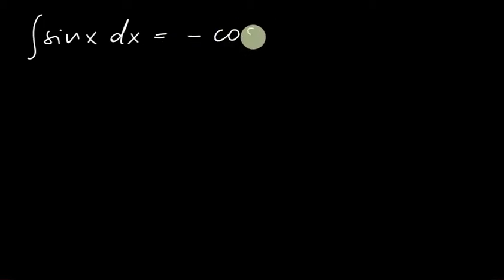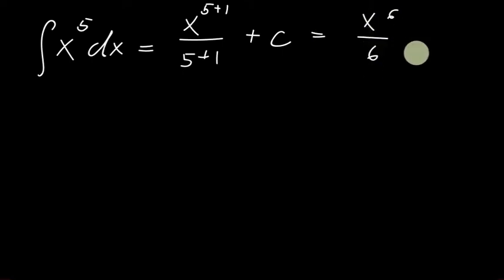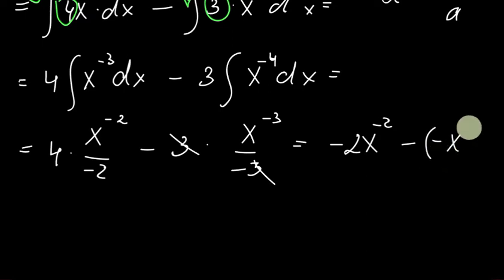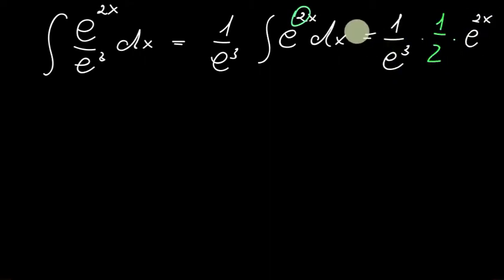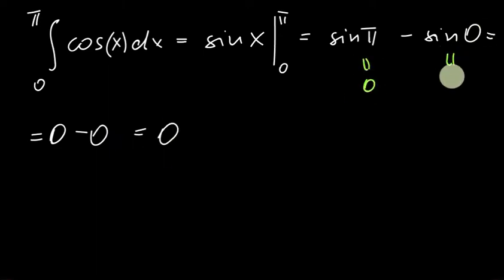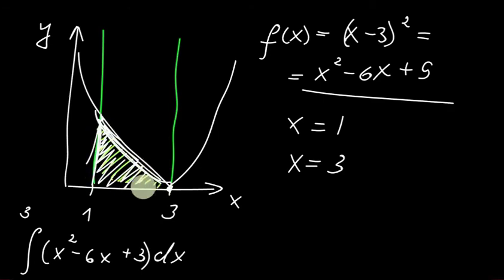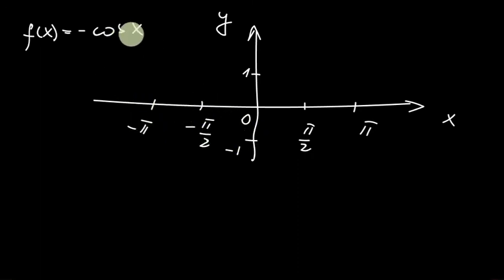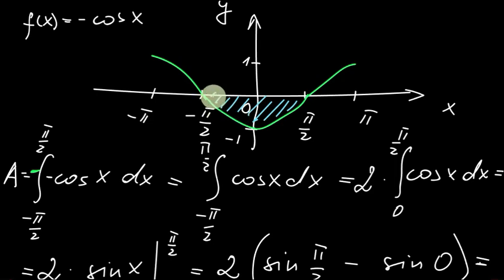Integrals. Part 2. Finding antiderivatives and calculating the area under the curve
In this video tutorial, I provide you with 15 examples in total of finding an antiderivative. First 5 is pretty simple, the next 5 is a bit more advanced. The last 5 integrals are definite and two of them are used to find an area under the curve of a function.

00:00:00 Intro
00:01:09 Exercise 1
00:02:27 Exercise 2
00:02:56 Exercise 3
00:03:56 Exercise 4
00:04:23 Exercise 5
00:04:50 Exercise 6
00:05:43 Exercise 7
00:09:00 Exercise 8
00:10:57 Exercise 9
00:11:57 Exercise 10
00:12:58 Exercise 11
00:14:14 Exercise 12
00:14:58 Exercise 13
00:15:59 Exercise 14
00:21:09 Exercise 15